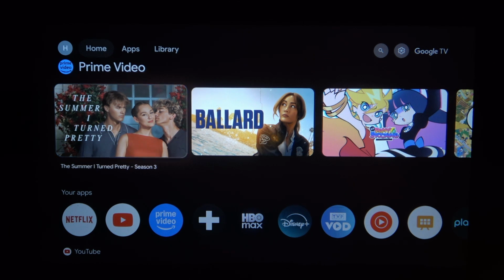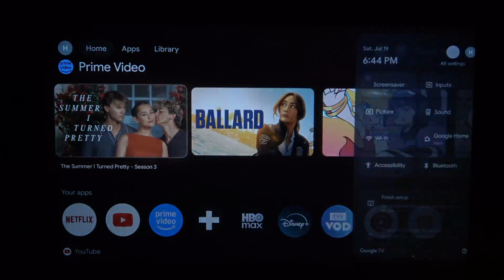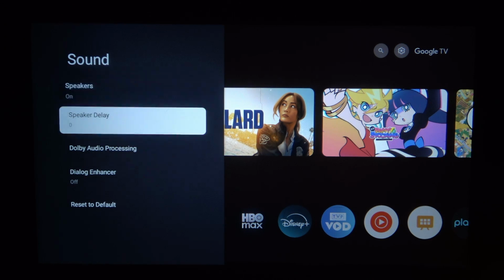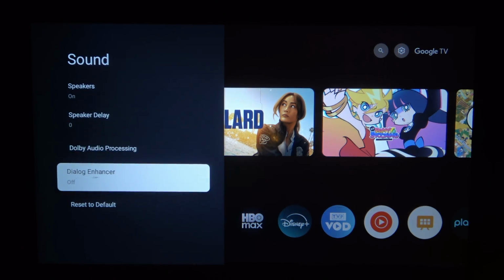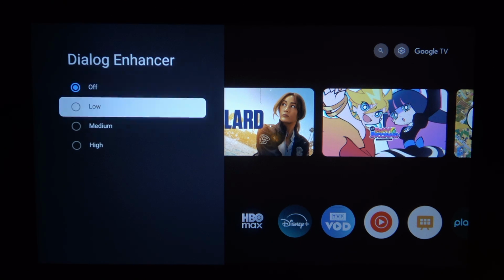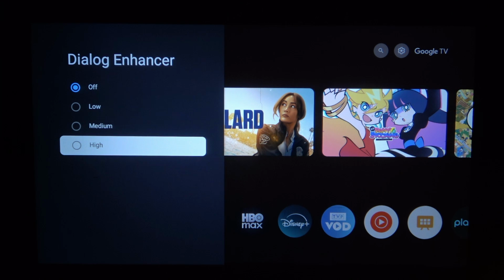XIAOMI Smart L1 – How to Enable or Disable Dialogue Enhancer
If you want to make voices clearer on your XIAOMI Smart L1, the dialogue enhancer feature is the perfect solution. In this video, you will learn how to enable or disable the dialogue enhancer on your XIAOMI Smart L1 TV. This setting helps you hear spoken words more clearly by making dialogue louder than background sounds, which is especially useful for movies, shows, and videos where speech can be hard to understand. We’ll show you step-by-step how to access the sound settings using your remote, find the dialogue enhancer option, and choose between off, low, medium, or high levels. Whether you want to boost dialogue clarity or turn the feature off, this guide will help you adjust your XIAOMI Smart L1 for the best audio experience.

How to enable dialogue enhancer on XIAOMI Smart L1?
How to turn off dialogue enhancer on XIAOMI Smart L1 TV?
Where is the dialogue enhancer setting on XIAOMI Smart L1?

0:00 Introduction
0:10 What is dialogue enhancer?
0:21 How dialogue enhancer works
0:29 Open settings on XIAOMI Smart L1
0:34 Navigate to sound settings
0:39 Find and adjust dialogue enhancer
0:44 Set dialogue enhancer to off, low, medium, or high
0:47 Outro